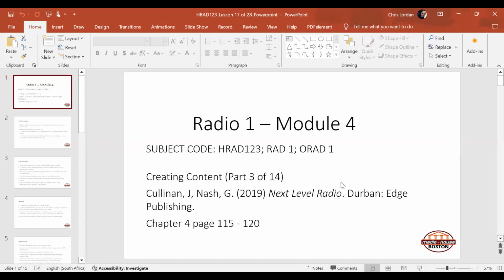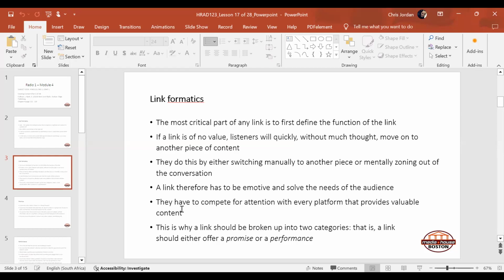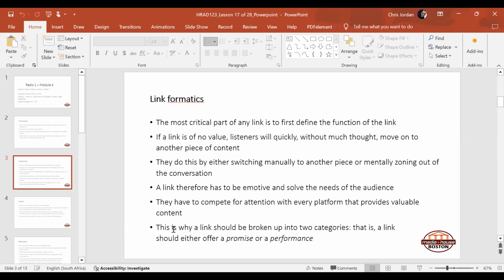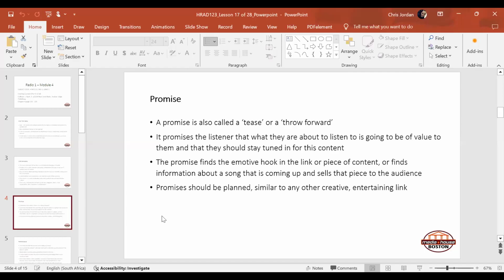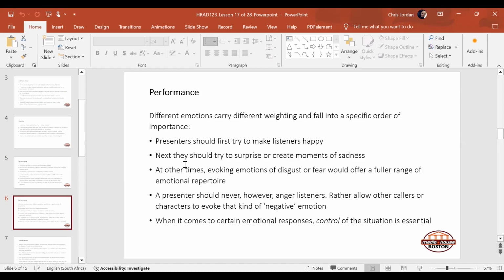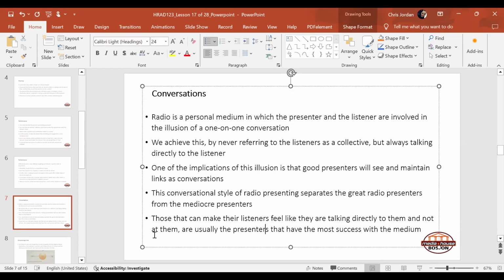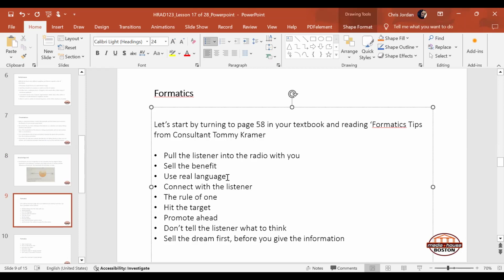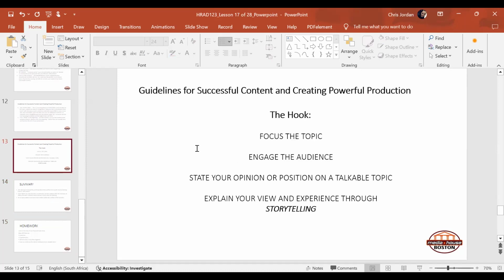HRAD 123 PT LESSON 17 CREATING CONTENT, HOOKS, PROMISES AND PERFORMANCE 2024